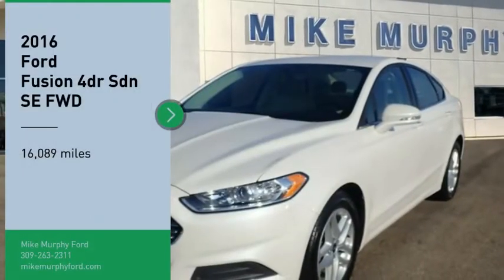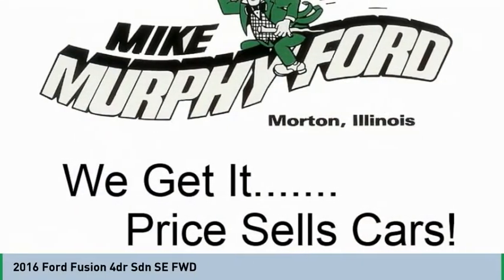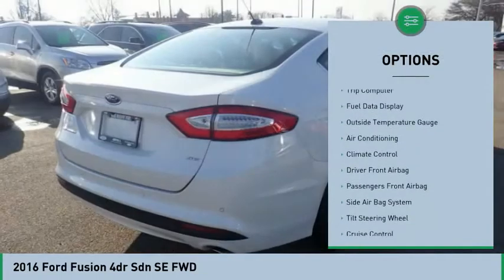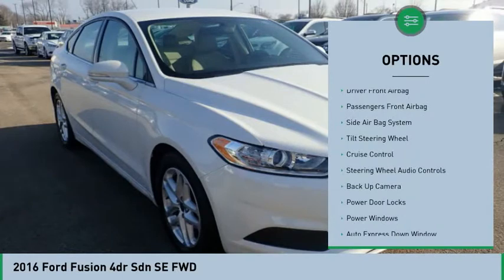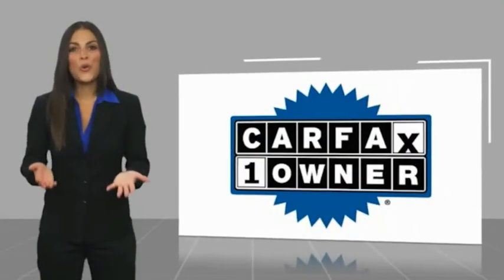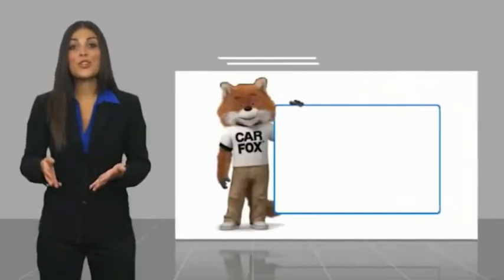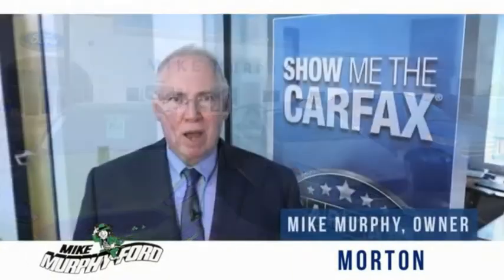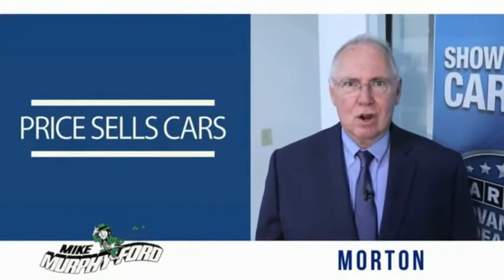2016 Ford Fusion 2016 Ford Fusion FOR SALE 122136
2016 Ford Fusion 4dr Sdn SE FWD

565 W. Jackson St.

We get it... Price Sells Cars!!      * 2016 ** Ford * * Fusion * * 4dr Sdn SE FWD *  Get ready to go for a ride in this 2016 Ford Fusion 4dr Sdn SE FWD, which comes equipped with a backup camera, Sirius satellite radio, and side air bag system.  It has the best mileage with 22 MPG in the city and 34 MPG on the highway.  With a gorgeous white exterior and a dune interior, this vehicle is a top pick.  Stay safe with this sedan's 5 out of 5 star crash test rating.  Interested?